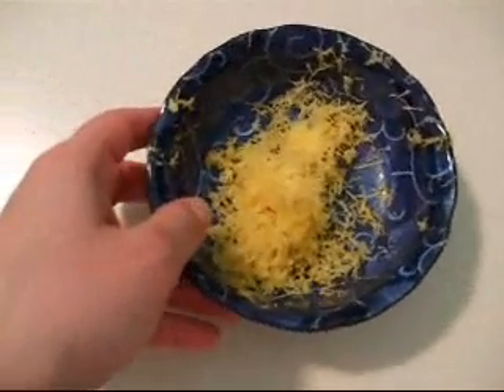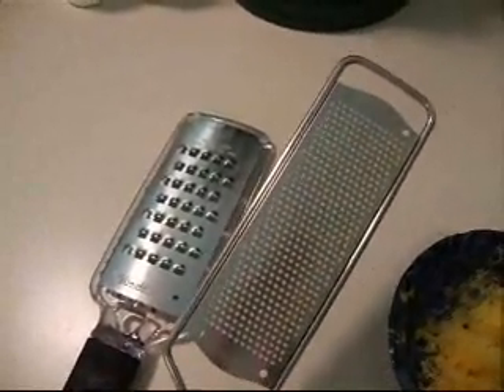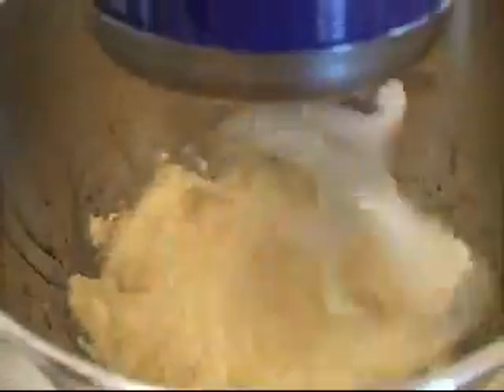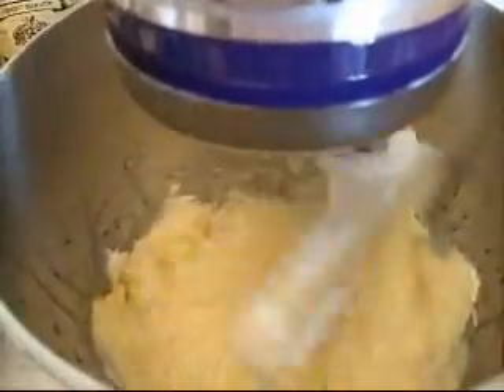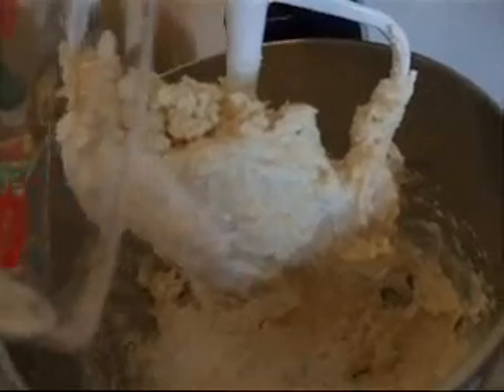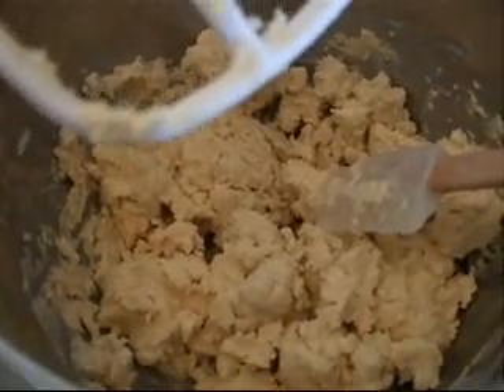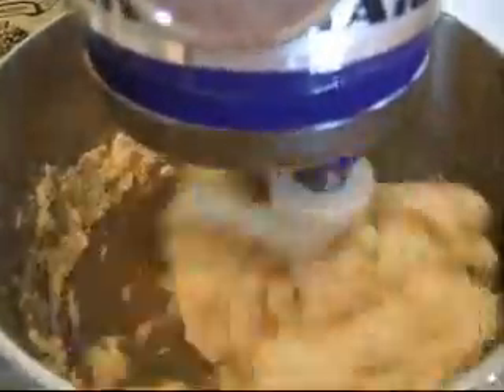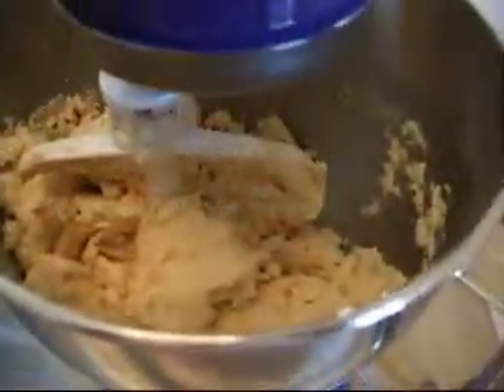Star Cookies, part 1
This original video is for the posting at my blog, Altered Plates.